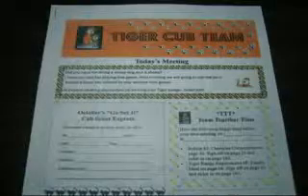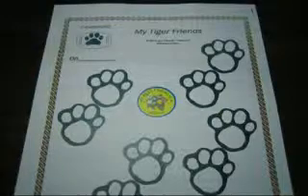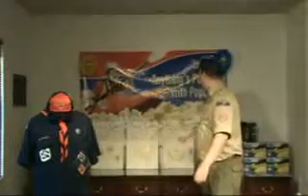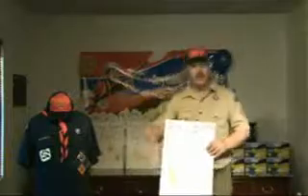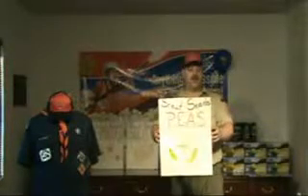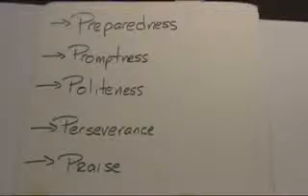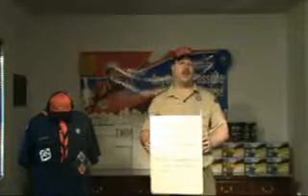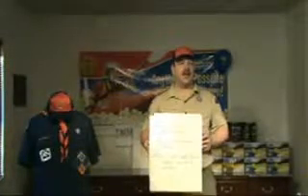DMME - October - Down On the Farm [1]